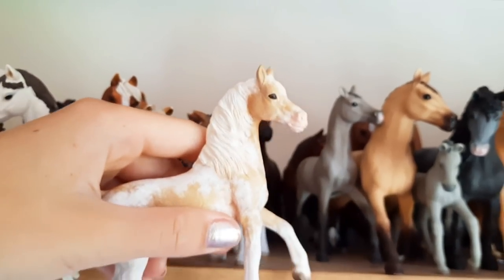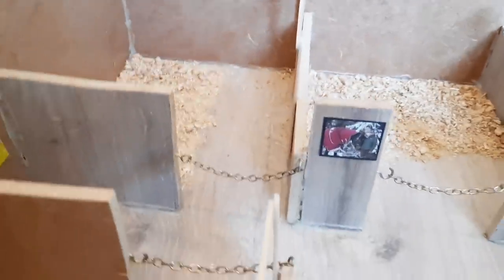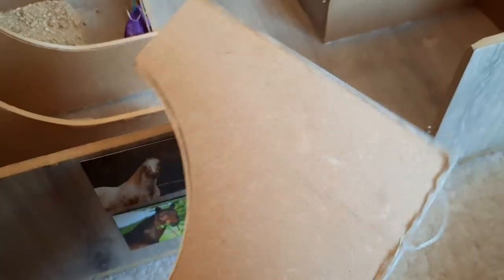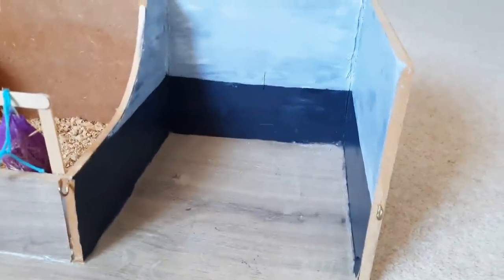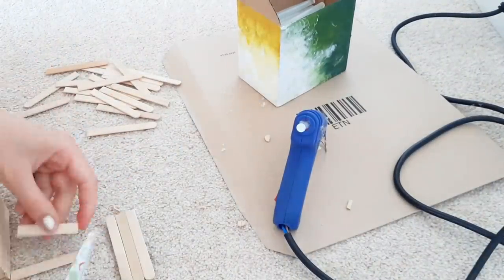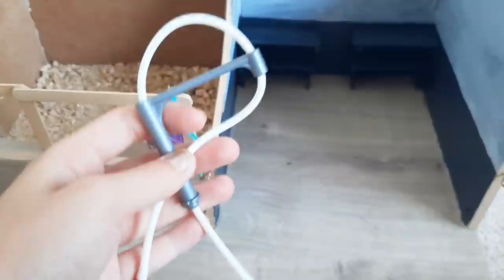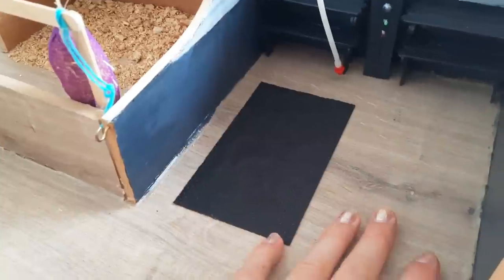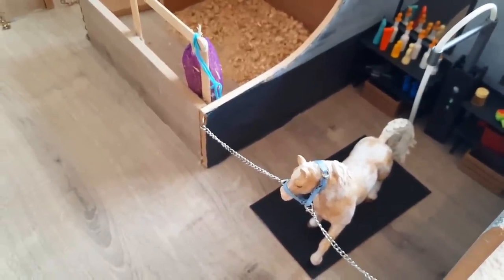DIY Schleich Wash Stall || Renovating The Show Barn Series || Ep 1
Here is the first episode of the show barn renovation series!
I am so excited for you all to see the new changes and I can't wait to start working on episode 2!